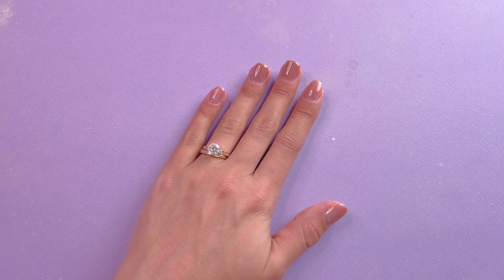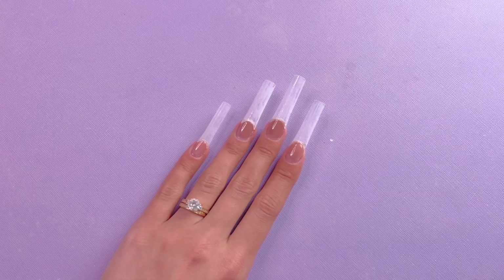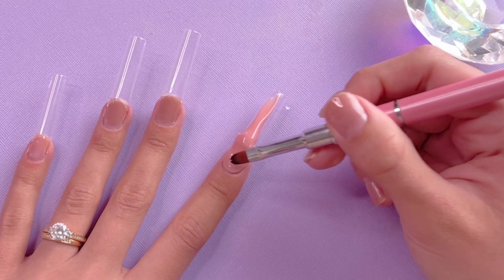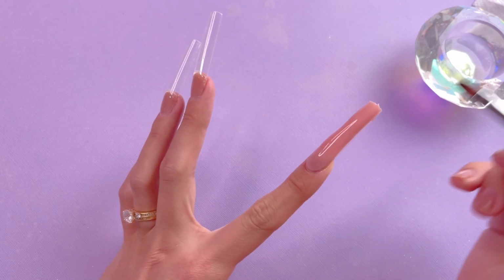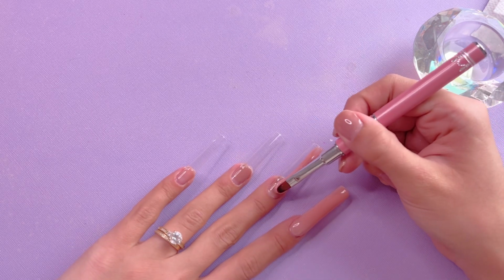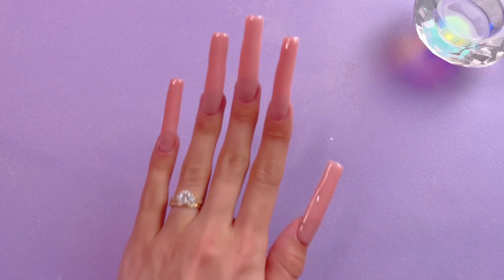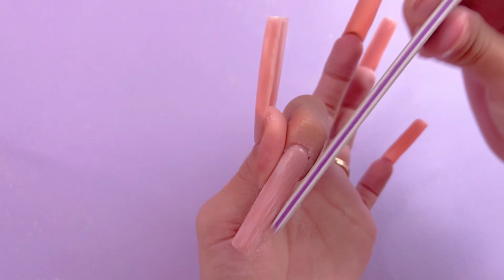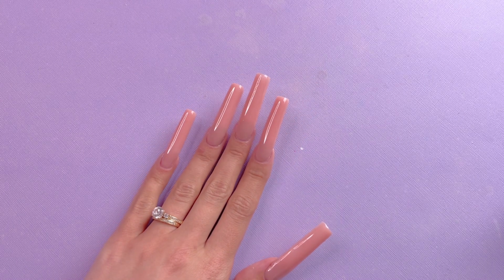XXL SQUARE NUDE POLYGEL NAILS OVER TIPS 🍑 | Real Time Polygel Sculpting Nail Tutorial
Hey everyone! Todays video is a bit different than usual, I’ll be doing some solid color XXL square nude polygel nails! This is a brand-less video so I won’t be mentioning or showing any brands for the products I used. I did decide to talk a little bit about being a nail content creator, let me know if this is something you’d be interested to hear more about!

Amazon Storefront (see all the products I like to use from Amazon)

Your support means a lot to me, It helps me continue making content for my channel 💜

꧁ Recording gear ꧂

Phone RingLight
Phone mount
Background mat

As an ambassador for DoubleDipNails, Makartt, SXC cosmetics, Kiara Sky, Beetles, and as an Amazon associate, If you purchase items through those links, I may be eligible to earn a small commission from those sales.